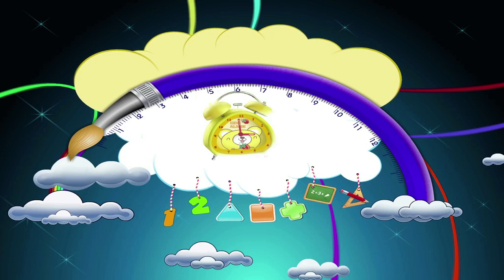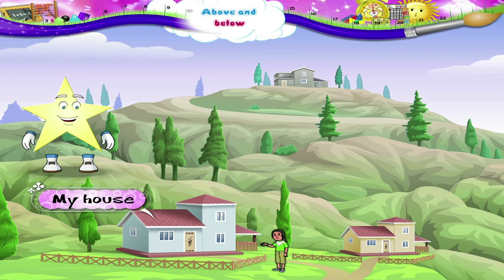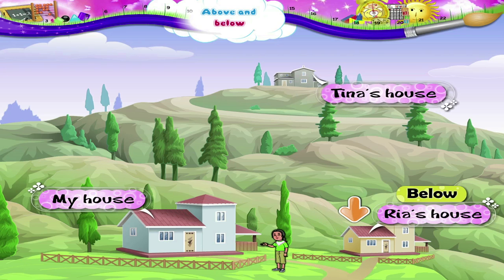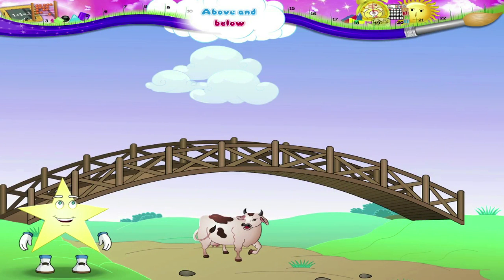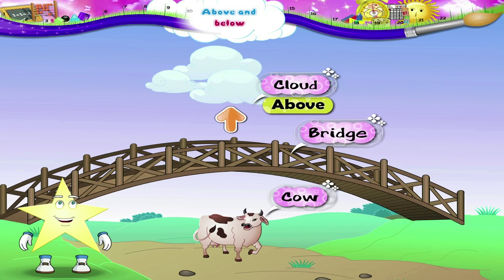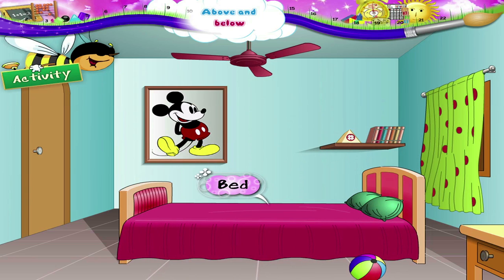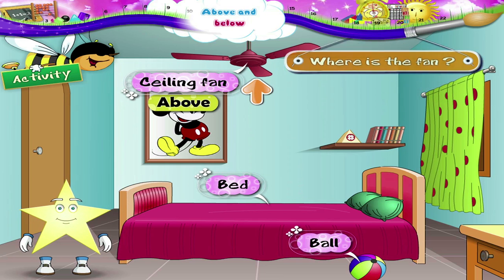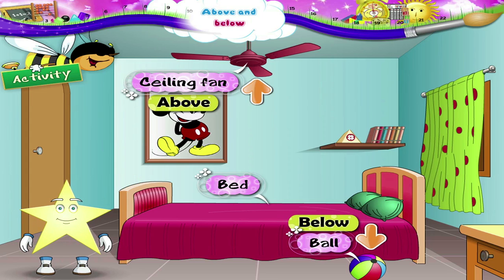Learn Grade 1 - Maths - Above and Below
In this video you get to Learn Grade 1 - Maths- Above and Below